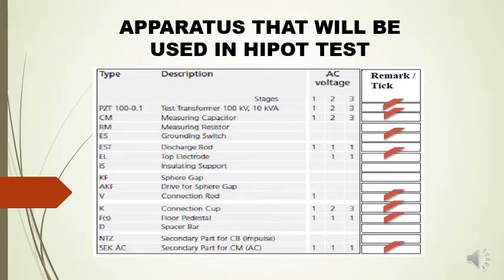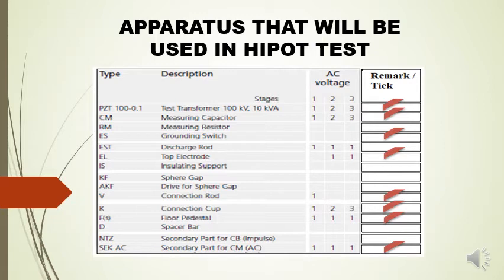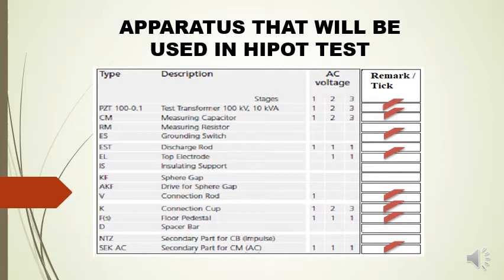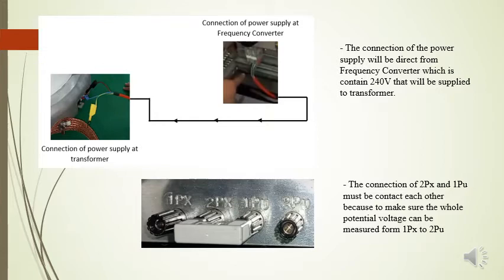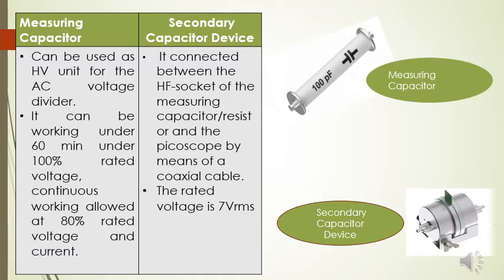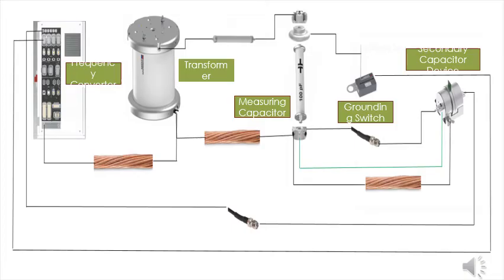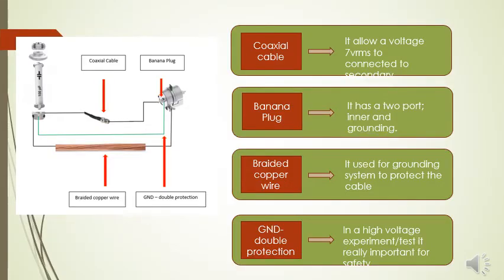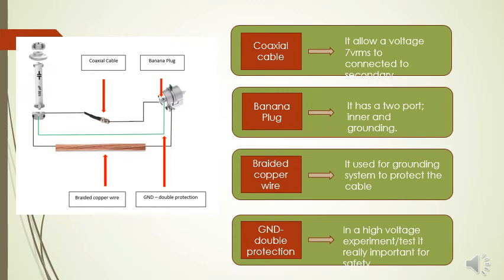Lab 2 High Voltage System (UTeM)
Hazimie Bin Azman
Khairul Azman Bin Jantan
Noor Bazlan Bin Sazanuddin